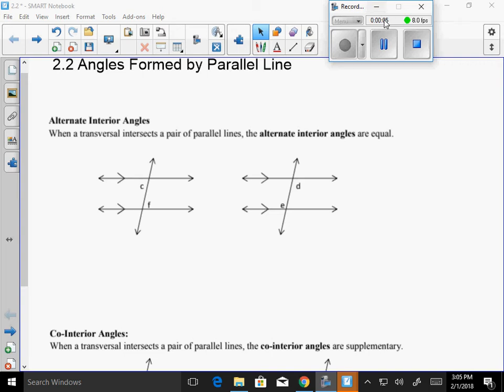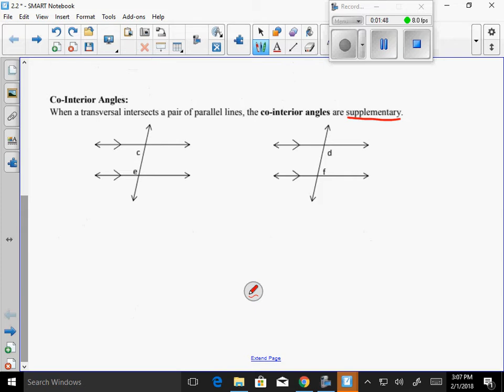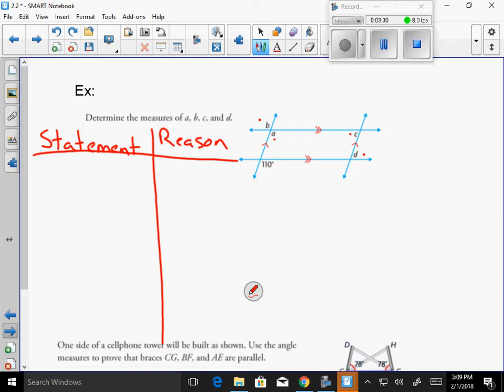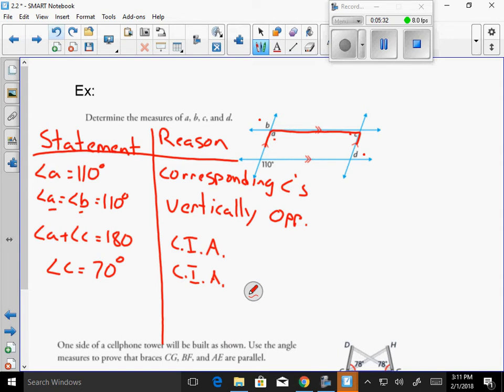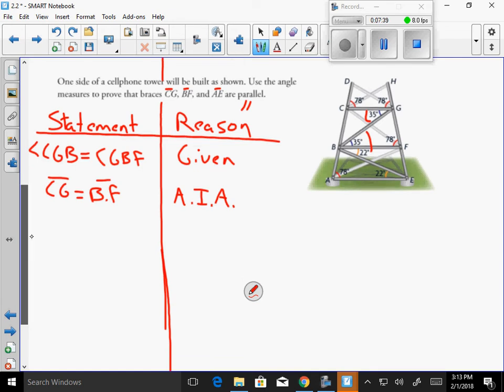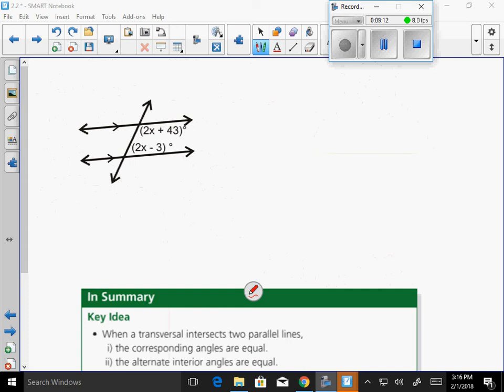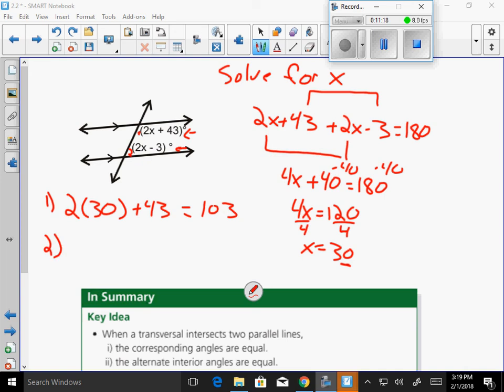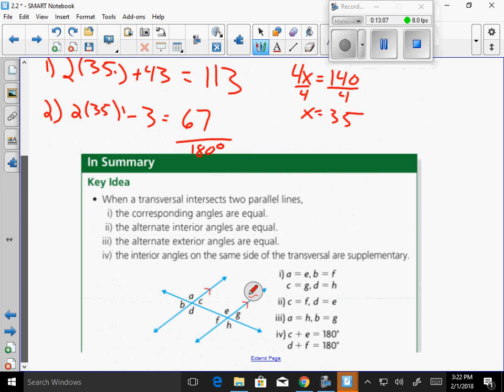2 2 - Parallel Line Properties FD20